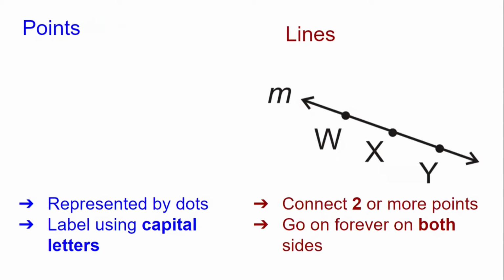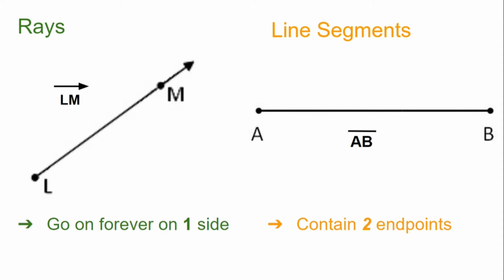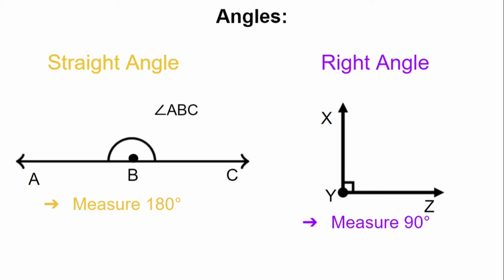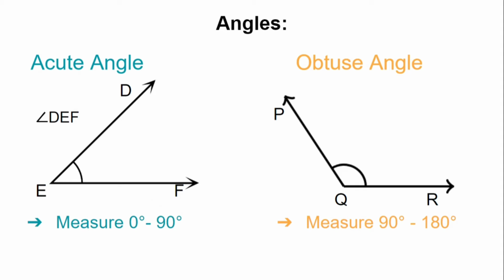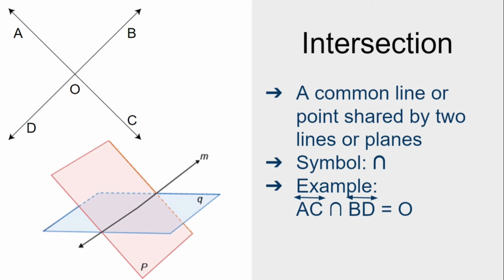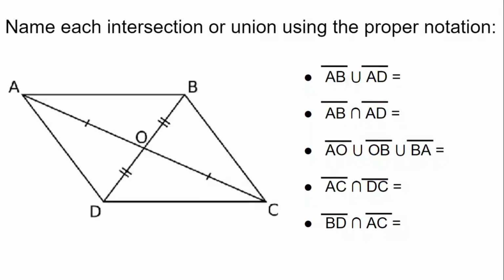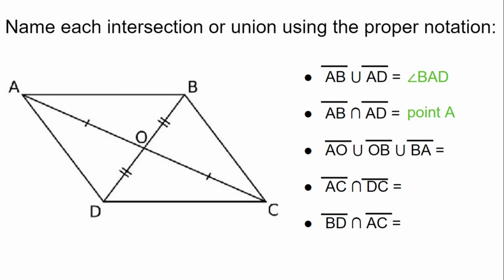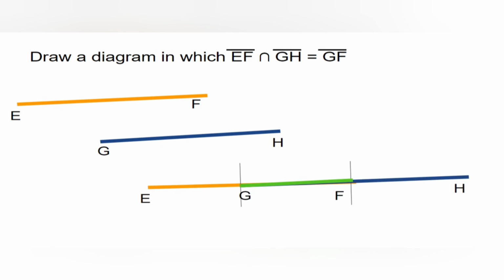Introduction to the Basics of Geometry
None of the Diagrams utilized in this video do not belong to the owner of the channel.

The video is made according to content and syllabus of the book "Geometry for Enjoyment and Challenge" by George Milauskas, Richard Rhoad, and Robert Whipple